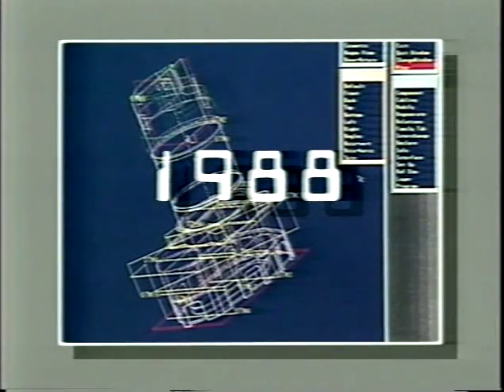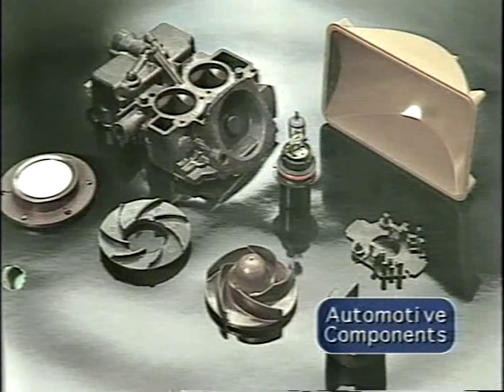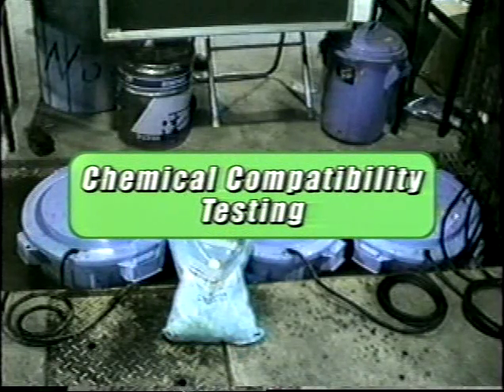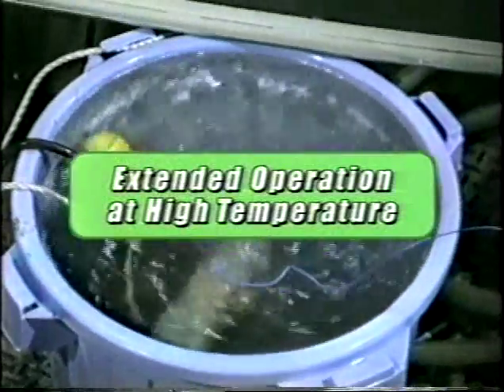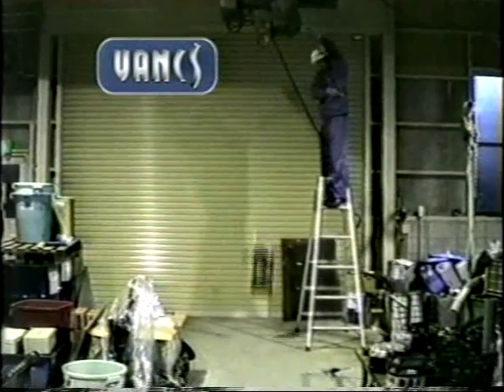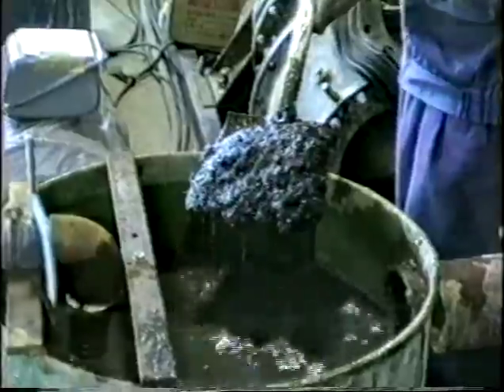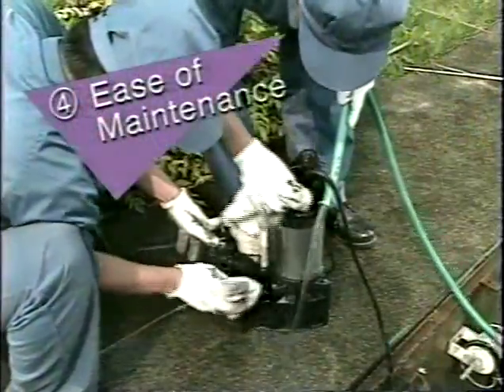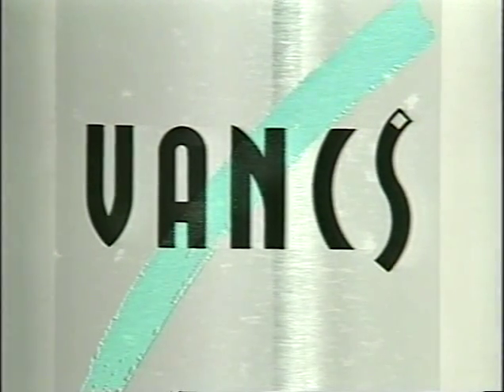Tsurumi VANCS Pump Video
The Tsurumi VANCS submersible pump is a heavy-duty, corrosion-resistant submersible pump that is available through 5 HP.  A special fiberglass reinforced plastic is coupled with either a stainless steel or titanium motor housing.  Semi-vortex and full vortex hydraulics are available to meet a wide variety of applications, from heavy abrasive slurries, to clear liquids, to corrosive solutions.  Fast out and free-standing designs are both available from stock in Chicago, IL!  This pump is a brute!